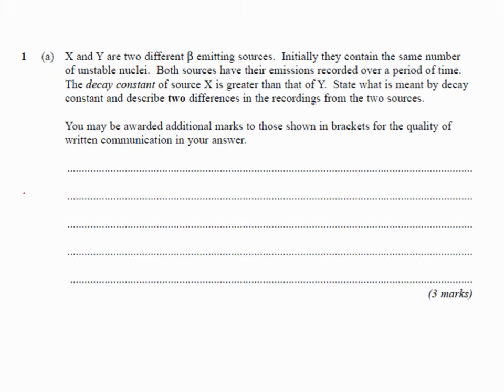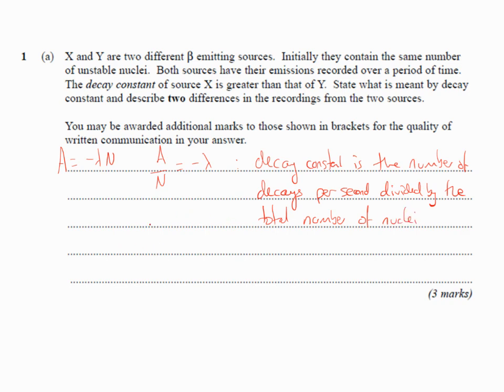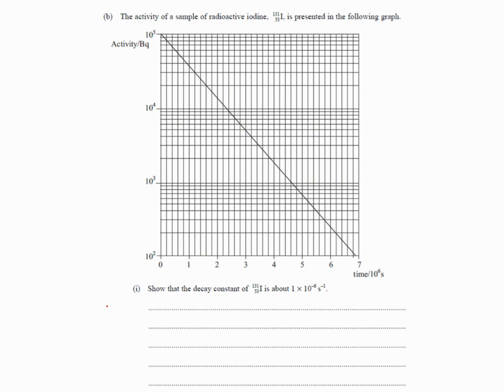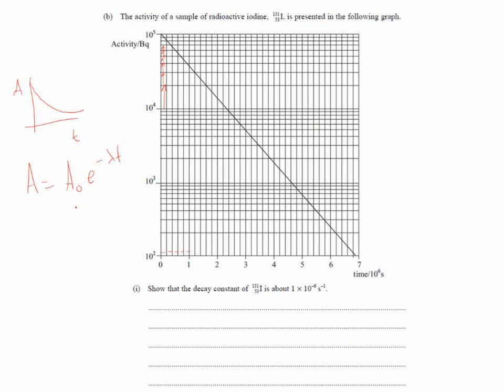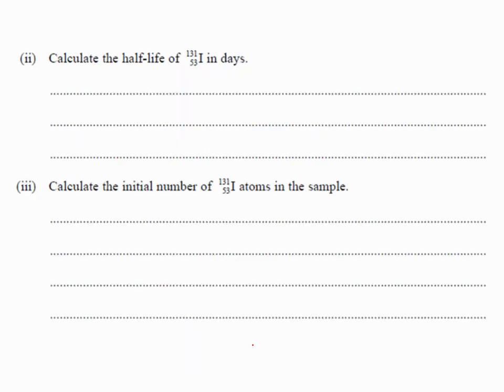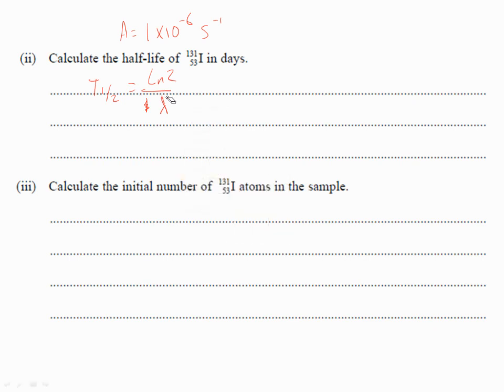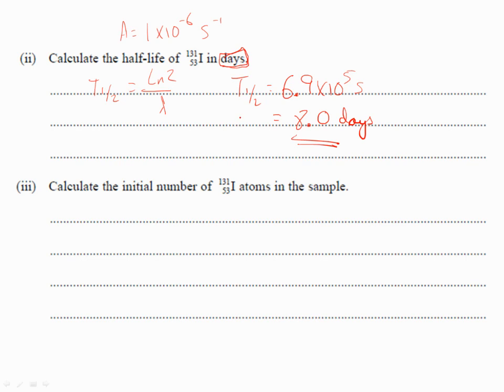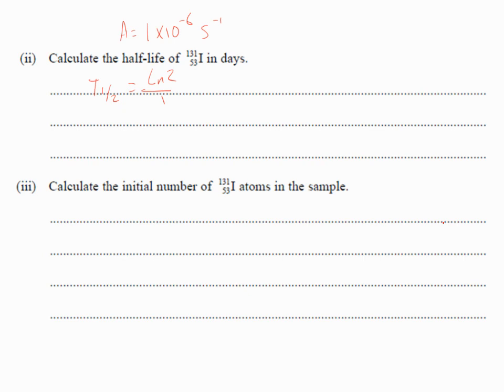Nuclear - Worked Exam Question - Decay Constant, Log graph, Half Life, A-level Physics